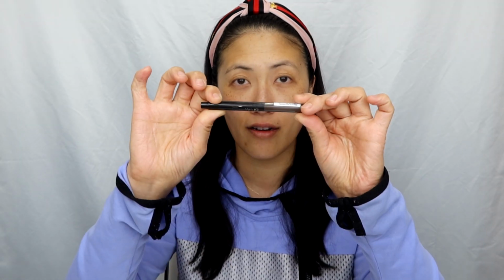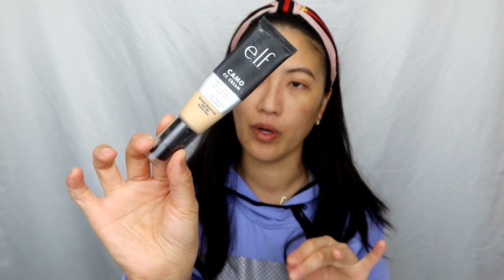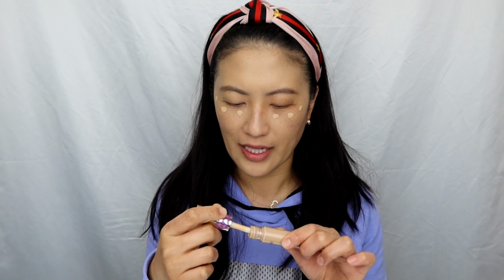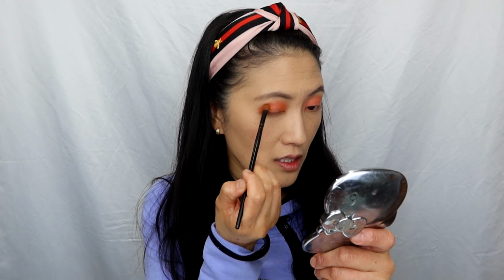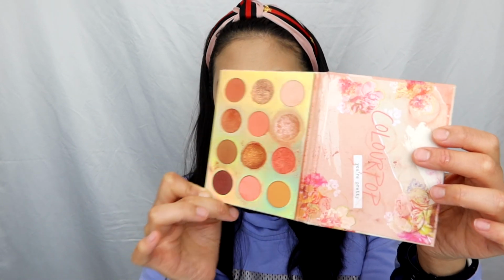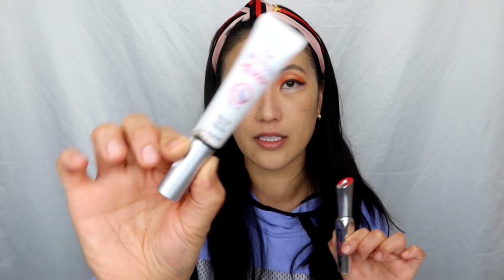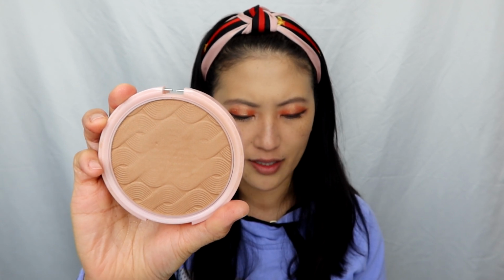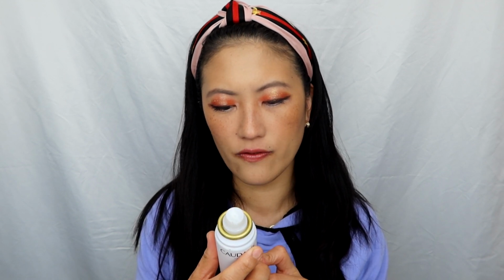SPRING HAS SPRUNG, LET'S PUT SOME MAKE UP ON! ...(grab a snack, let's chat) ♡ Sarah Kwak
Join Ebates, Save Money!